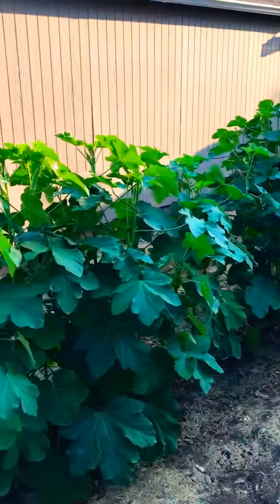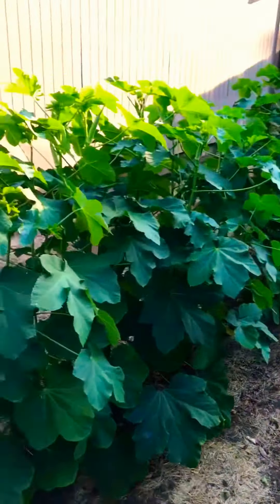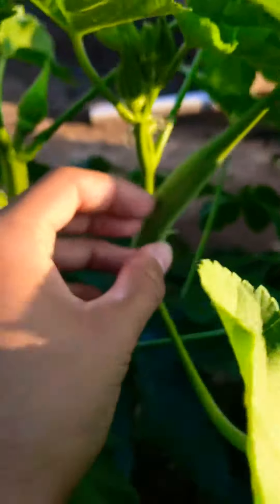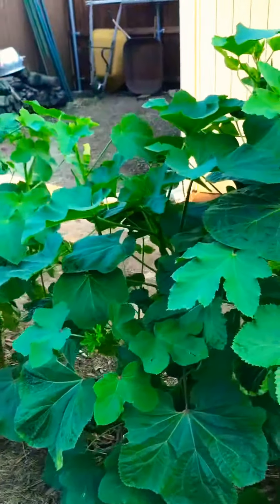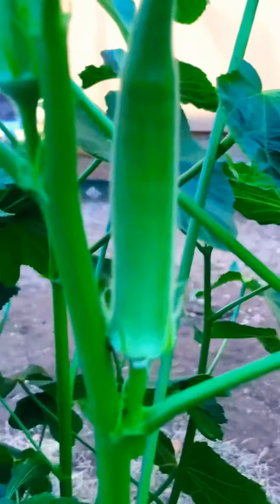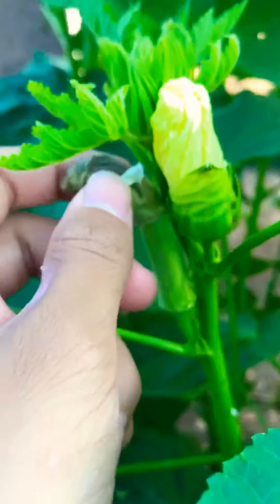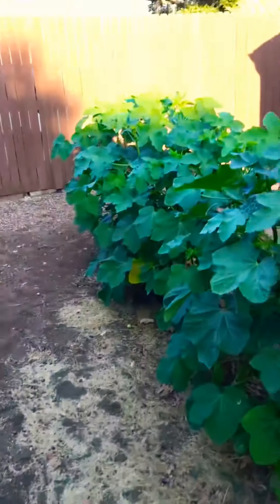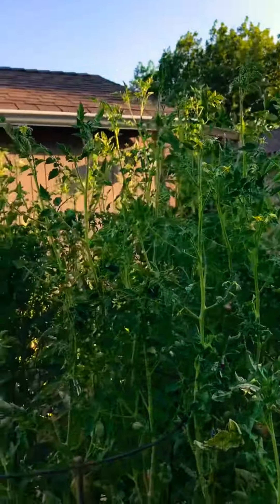My okra plants and tomato’s